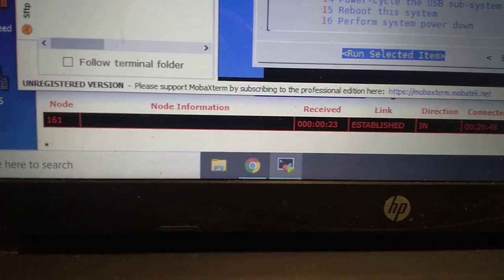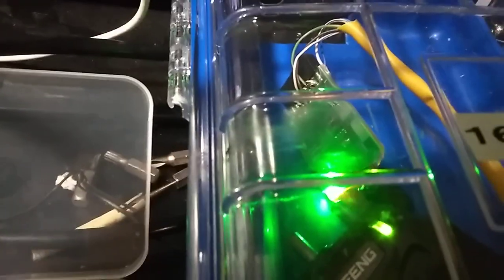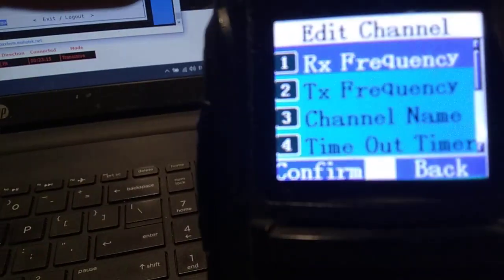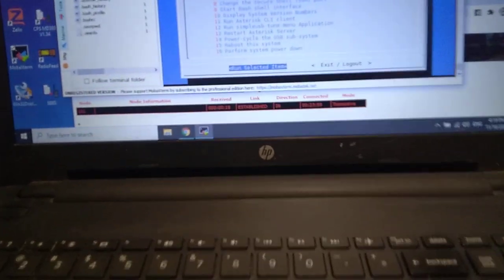Simplex station to Repeater Station for linking.